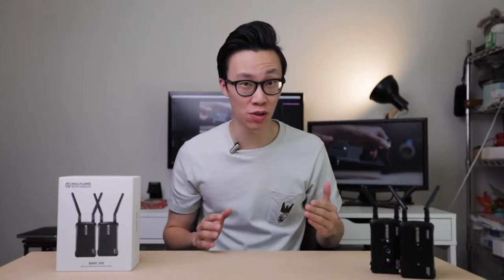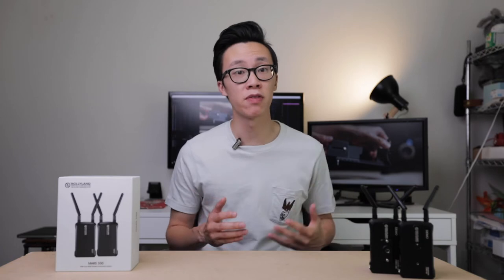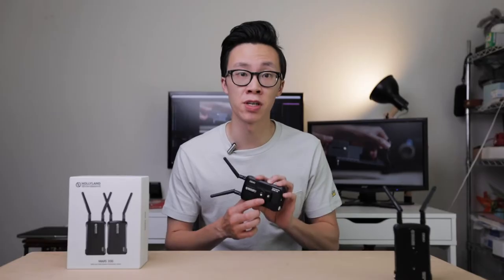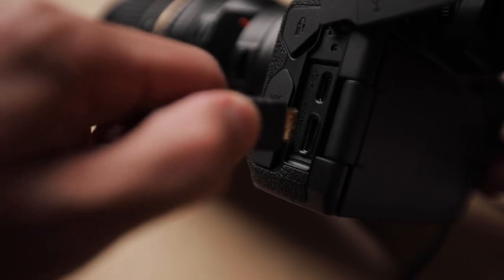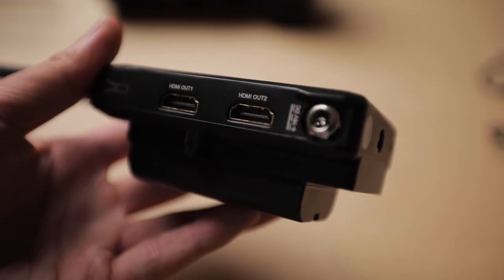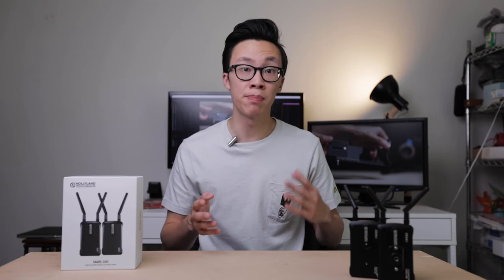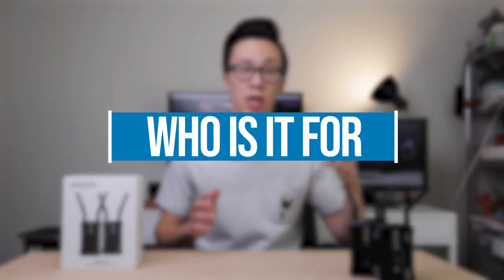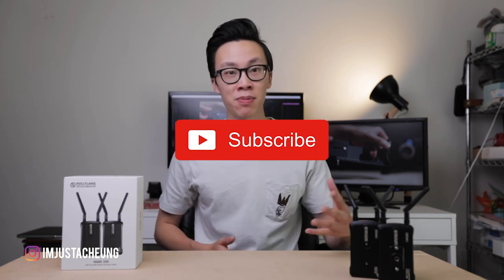HollylandTech Mars 300 Review - Wireless Video Transmitter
Today, I'm taking a quick look at the HollylandTech Mars 300 wireless video transmitter and how you can use it on your projects.